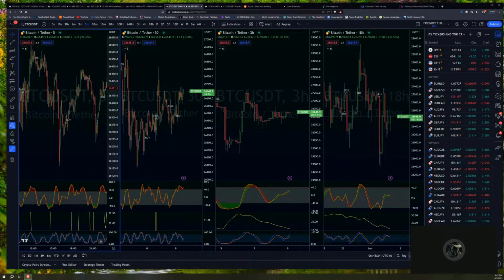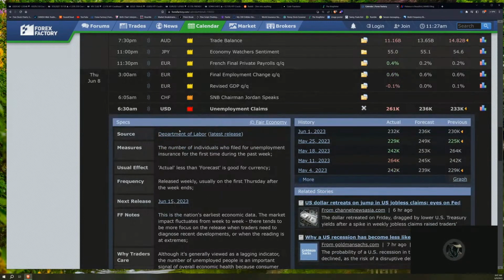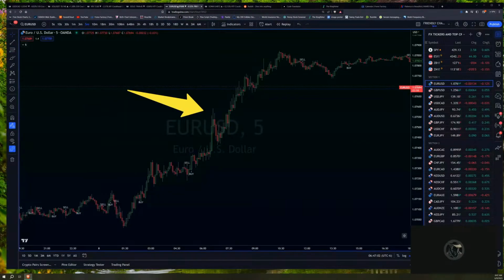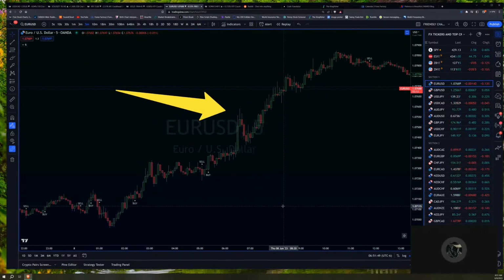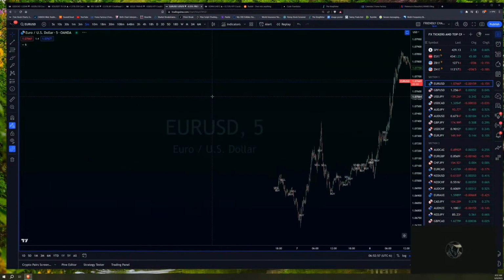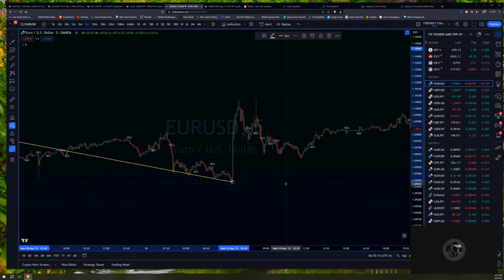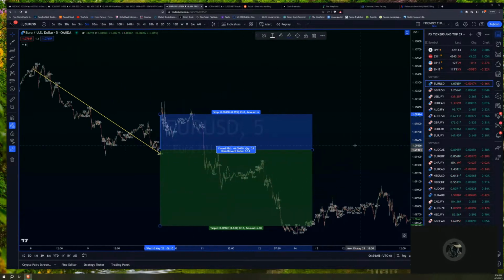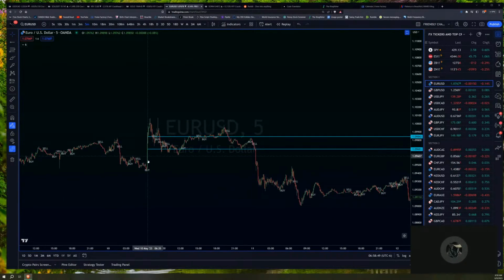Daily Live Lab for Beginner Traders